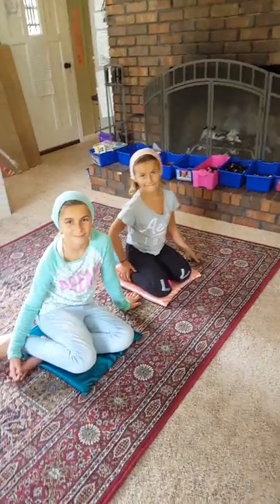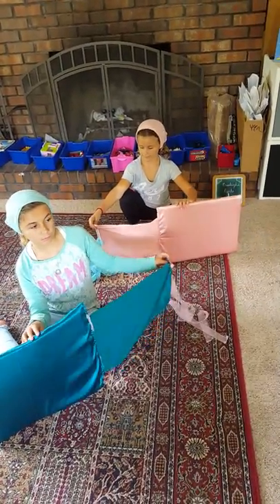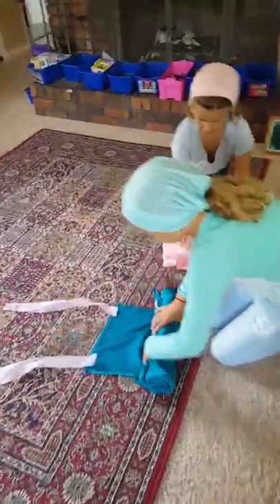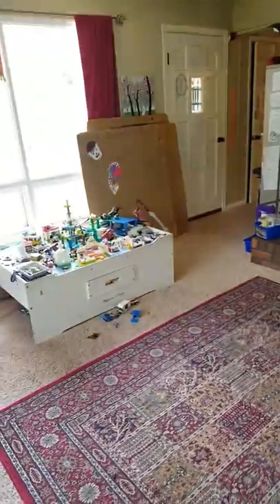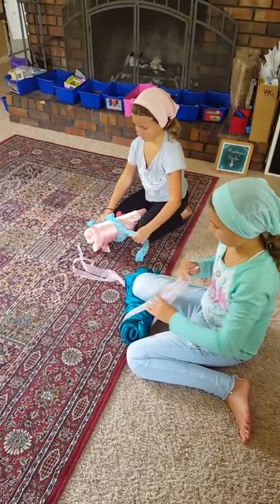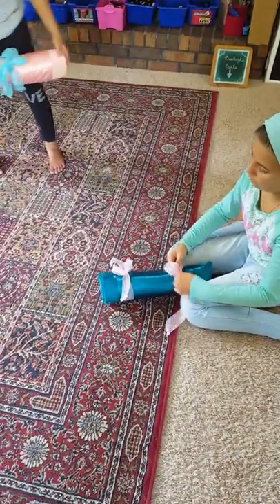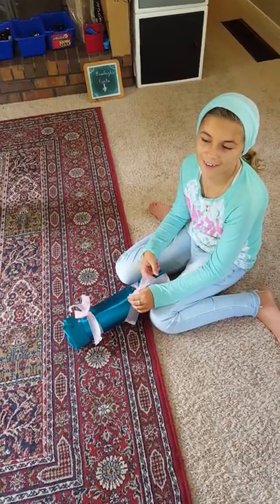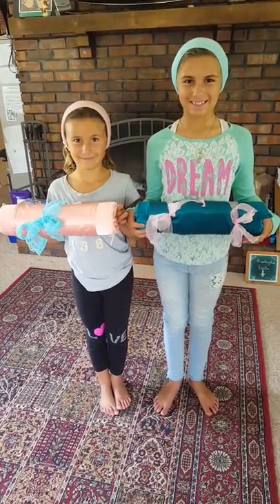Homemade Prayer Mats!